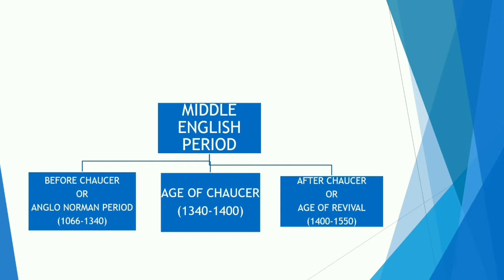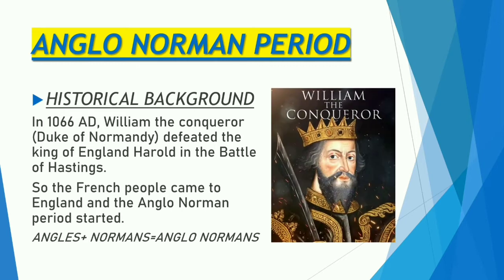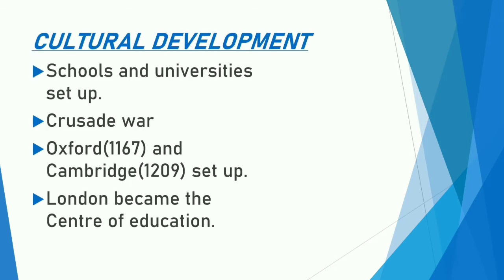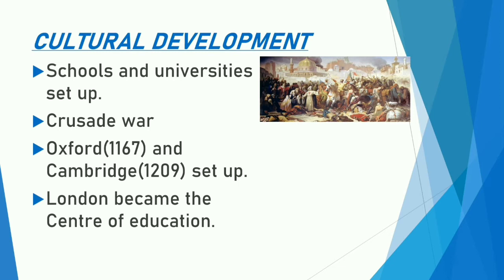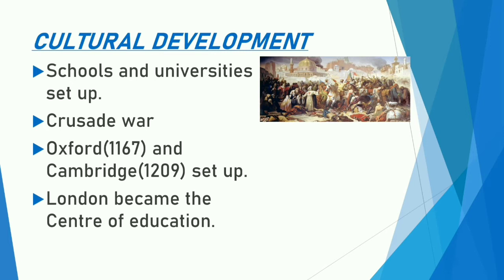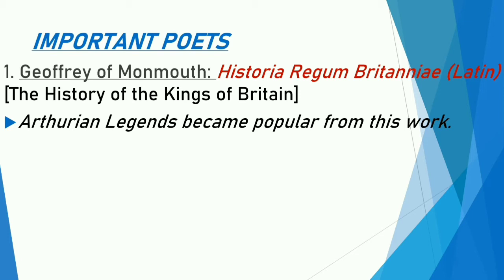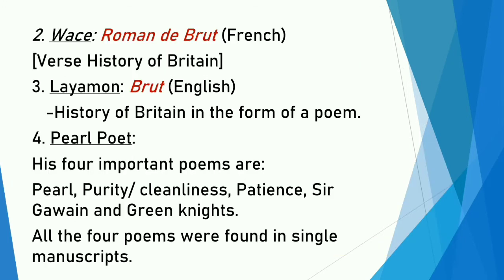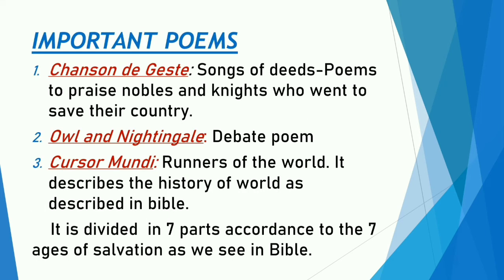Anglo Norman Period||History of English Literature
This is the second video of the video series 'History of English Literature'.

 Some other videos of my channel-